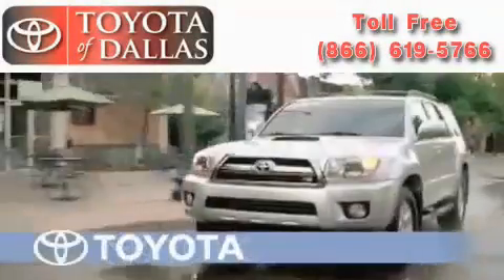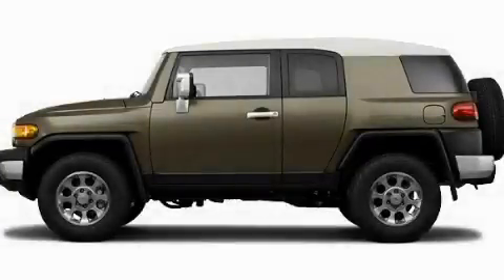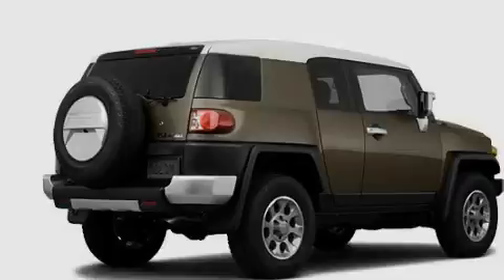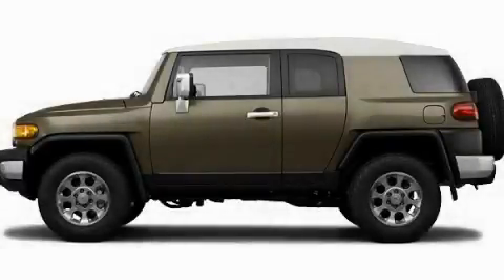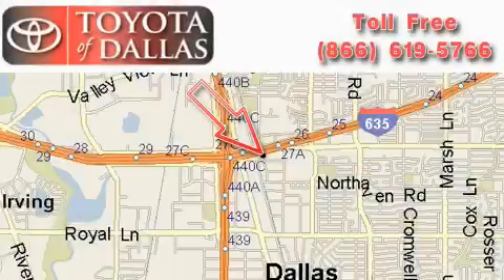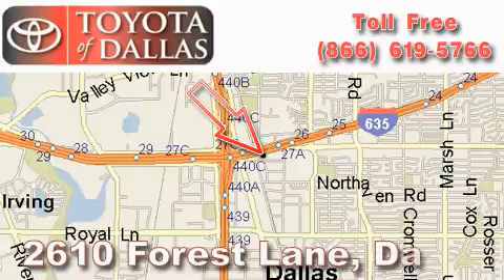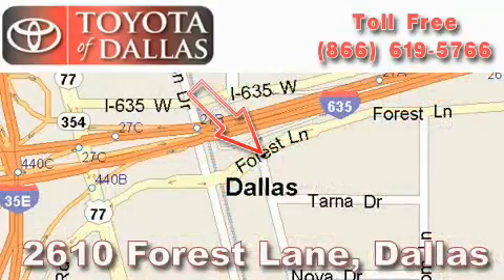2011 Toyota FJ Cruiser Lewisville TX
Year: 2011
 Make: Toyota
 Model: FJ Cruiser
 Engine: 4.0L 6 Cyl. Fuel Injected
 Trans.: Not Specified
 Exterior: Biege
 Miles: 1

 2011 Toyota FJ Cruiser Dallas TX